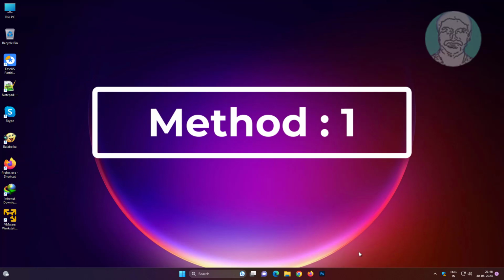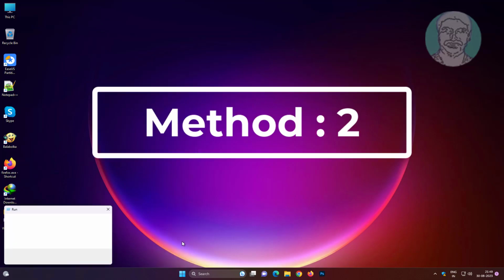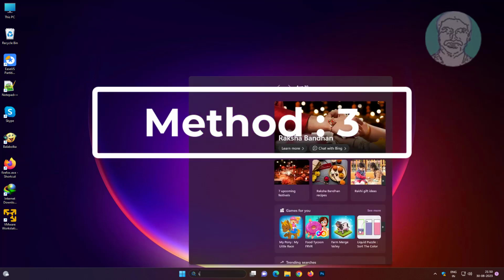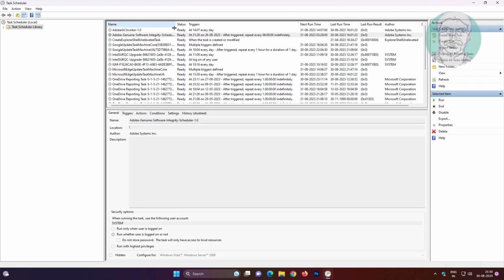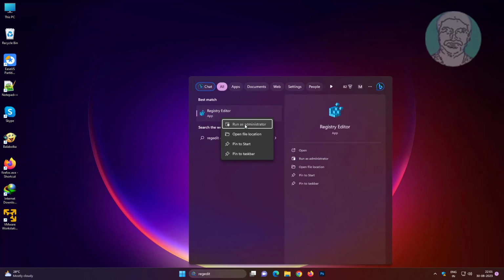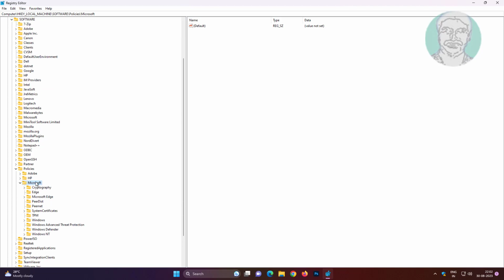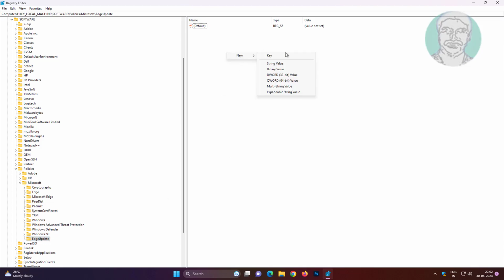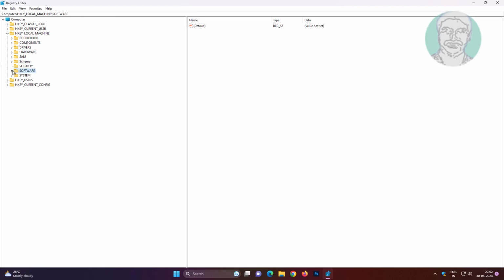Fix Microsoft Edge Keeps Appearing On Windows 11/10 Desktop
This Tutorial helps to Fix Microsoft Edge Keeps Appearing On Windows 11/10 Desktop

00:00 Intro
00:10 Method 1 - Task Manager Settings
00:33 Method 2 - Common Startup Settings
00:53 Method 3 - Task Scheduler
01:30 Method 4 - Registry Method
02:43 Closing